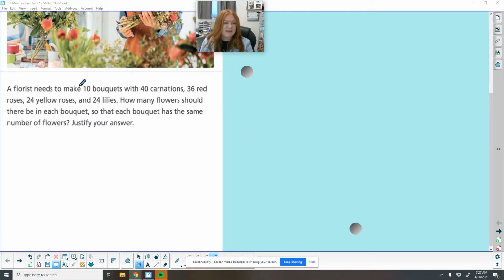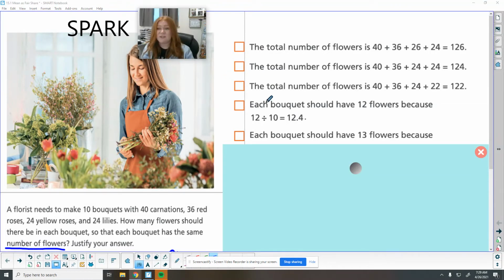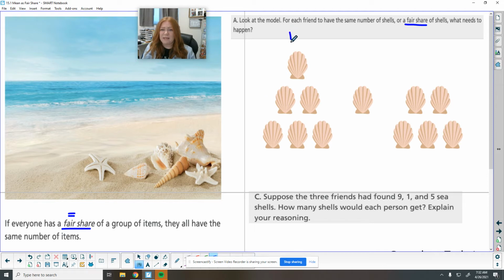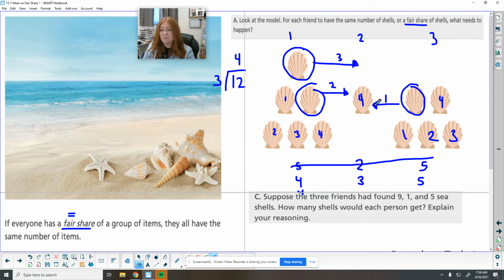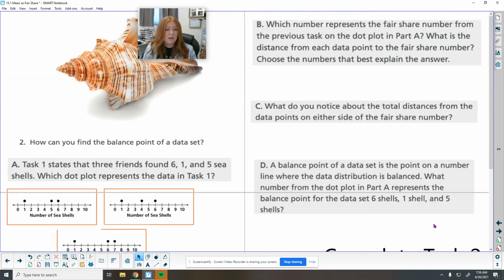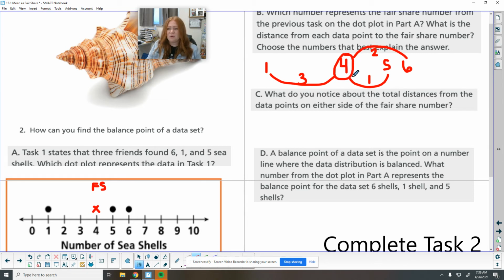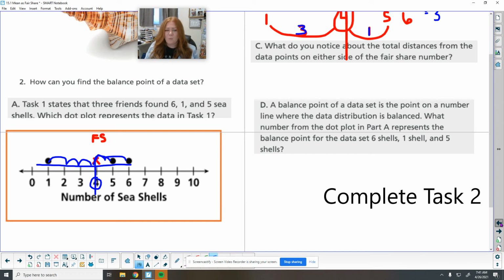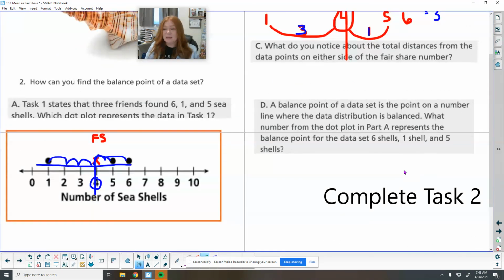Into Math 15.1 Mean as Fair Share